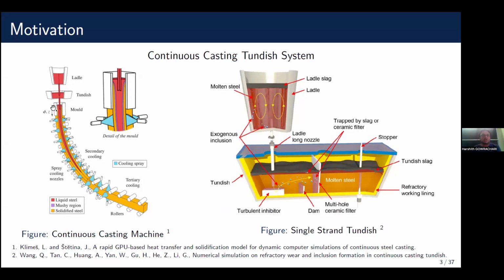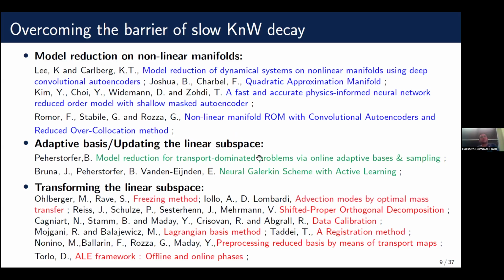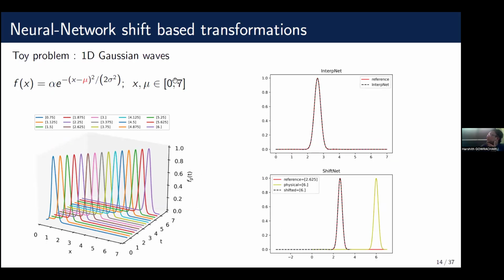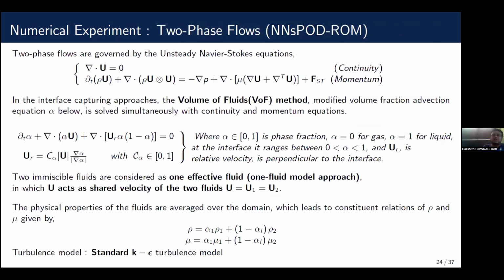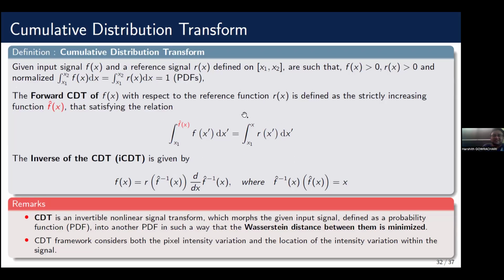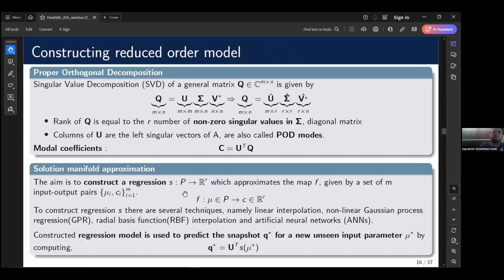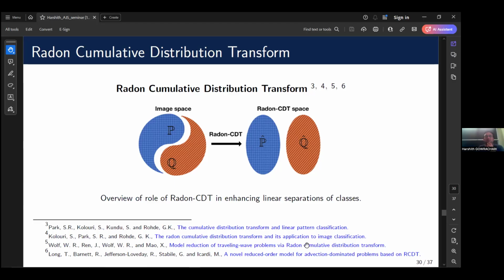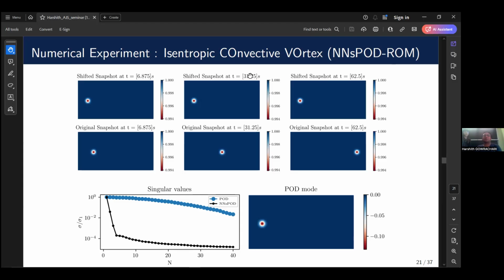AJS - Harshith Gowrachari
Speaker: Harshith Gowrachari (SISSA)

Title: Non-linear transformation techniques for model reduction of advection-dominated problems

Abstract: Advection-dominated problems are commonly noticed in nature, in engineering systems, and in a wide range of industrial processes. For these problems, linear compression methods (proper orthogonal decomposition and reduced basis method) are not suitable, as the Kolmogorov n-width (KnW) decay is slow, which leads to inefficient and inaccurate reduced order models. To accelerate the KnW decay there are few recent pre-processing techniques, in that I will discuss Neural-network shift based pre-processing technique and Radon Cumulative Distribution Transform (RCDT). Neural-network shift based pre-processing technique, automatically detects the optimal non-linear transformation of the full order model (FOM) solution manifold by exploiting a deep-learning architecture. It consists of two neural networks, 1) ShiftNet, which finds the optimal shift for the FOM solution manifold, to accelerate the KnW decay, and 2) InterpNet, which learns the reference configuration and able to reconstruct the shape of reference configuration for each shifted centroid distribution. Radon Cumulative Distribution transform (RCDT) is a non-linear and invertible transformations that guaranties certain linear separation theorems, emerging from computer vision field, and its application in model reduction of travelling-wave problems, shows the fastening of the KnW decay in RCDT space. In this talk, I will discuss the usage of these pre-processing techniques to develop purely data-driven reduced order models for advection-dominated problems like travelling waves, isentropic convective vortex and two-phase flows.